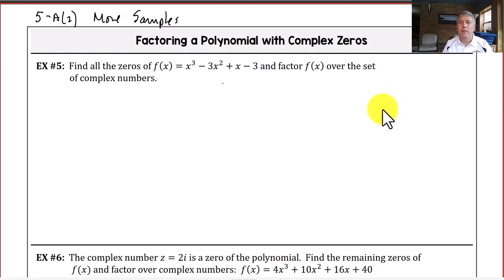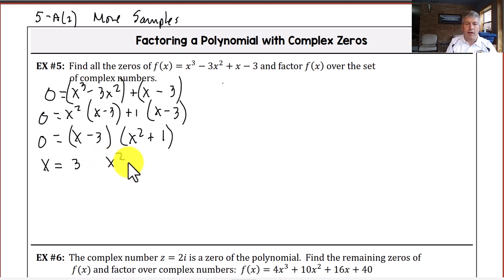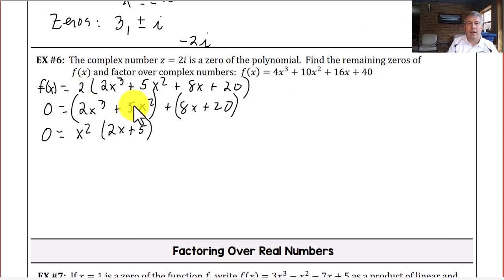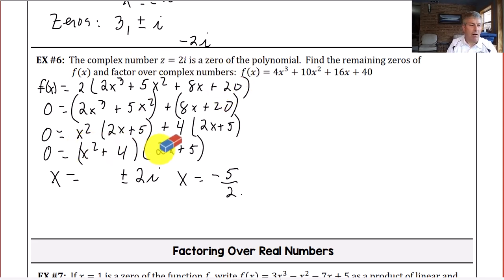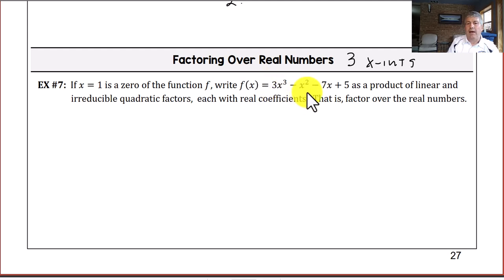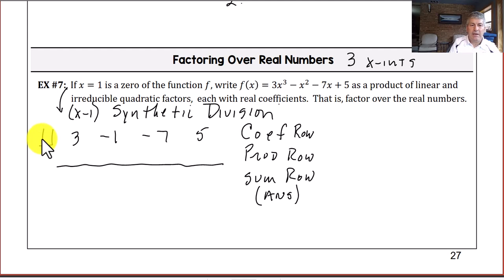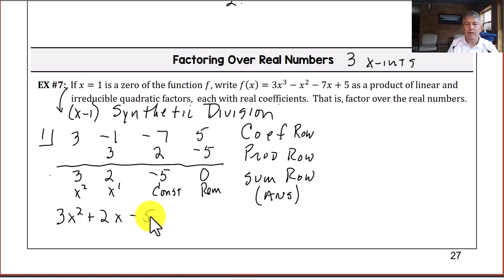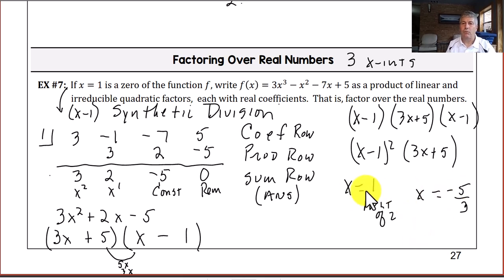Lesson 5-A(2) - More Samples Finding Complex Zeros and Factors of Polynomials